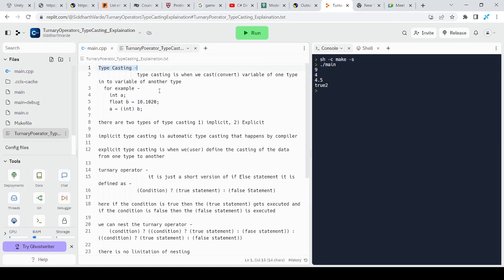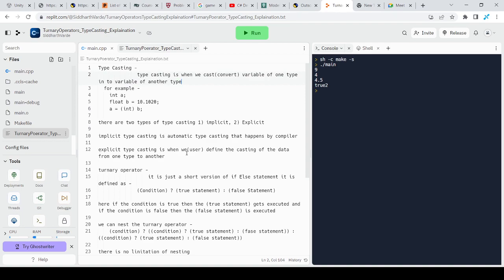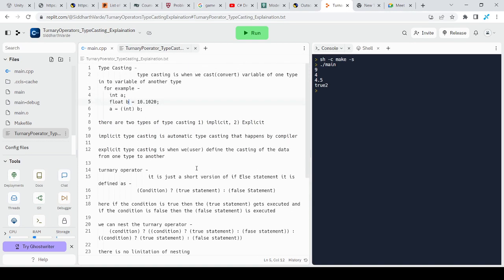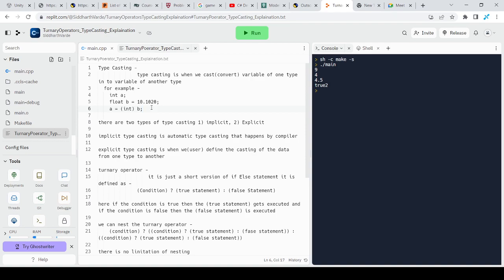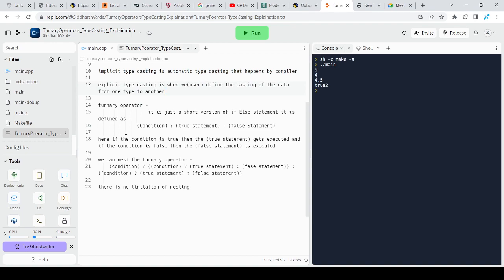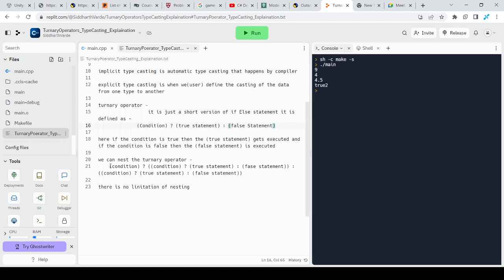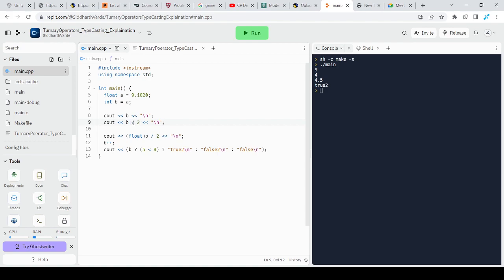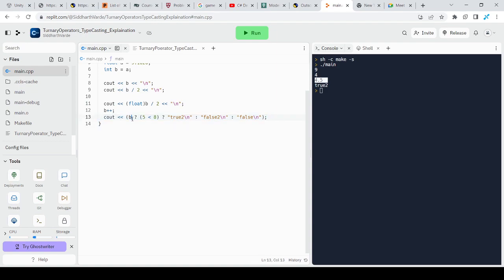VardeSiddharth - TypeCasting, TurnaryOperators Explaination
varde siddharth - Explaination of Typecasting in cpp (c++) and Turnary operaors.